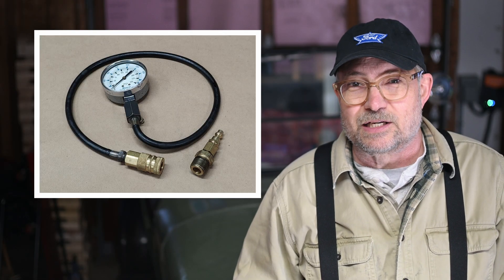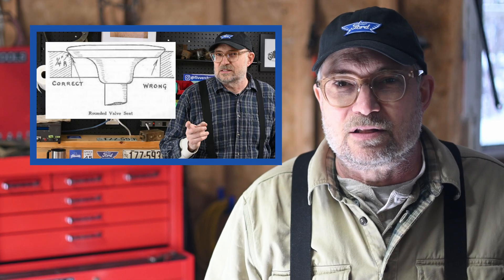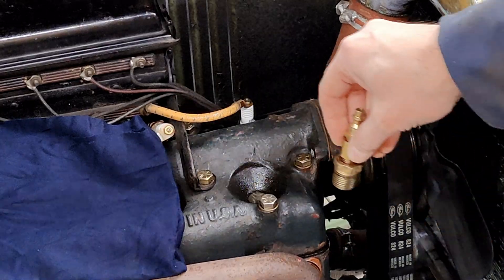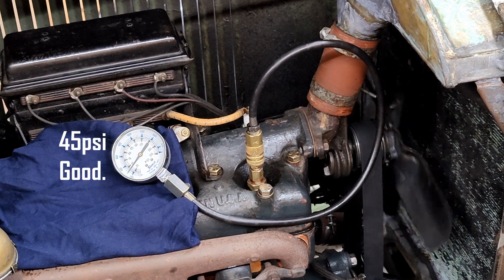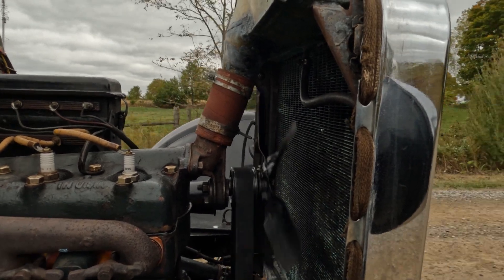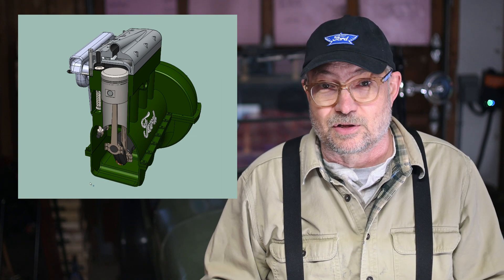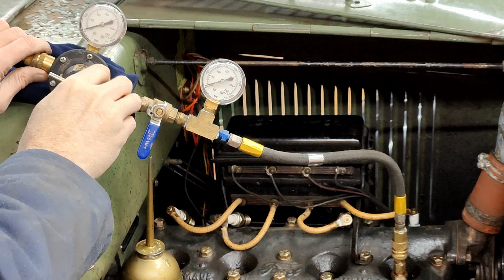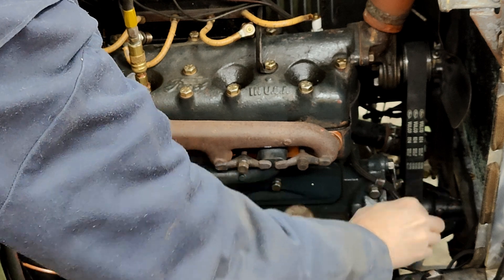Better Way to Test Compression? - Differential Compression Ford Model T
Is a Differential Compression Test a better way to test compression on a Model T?  We think so. And you can even make your own Differential Compression Gauge, if you want DIY.  It's a great way to find leaks, identify a burned valve, piston rings problems, etc.

Advantages of a Differential Compression Tester:
☑  DIY (easy to do by yourself)
☑  Don't need electric start (works on old cars, or cars with weak or broken starters)
☑  Holds steady-state, so you can trace the problem.

CONTENTS

0:00 - Intro
0:19 - Conventional Compression Gauge
0:43 - Differential Compression Tester
0:52 - Checking Compression both ways
3:01 - DIY Differential Compression Tester (How to make your own)
3:33 - How to use/read a Differential Compression Tester
3:57 - How to find TDC (Top Dead Centre)
5:02 - Testing with the Differential Tester, and finding the leak.
6:35 - How to make a Conventional Compression Gauge work on a Model T